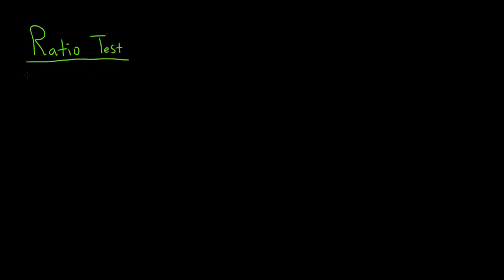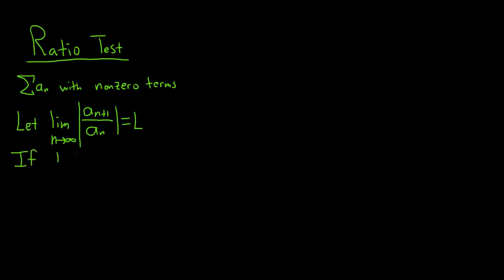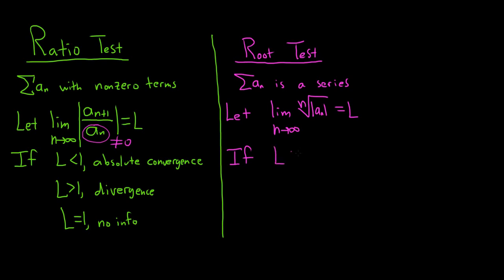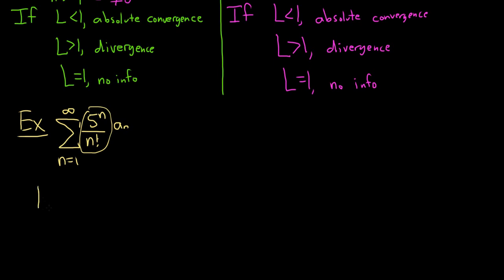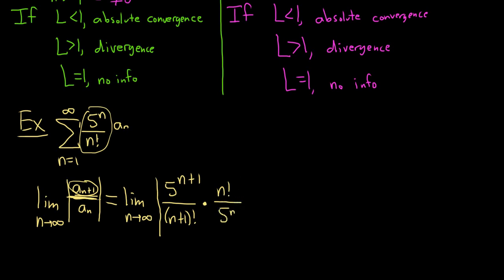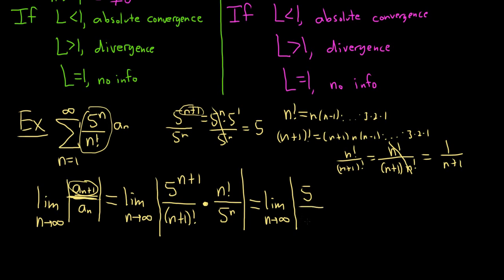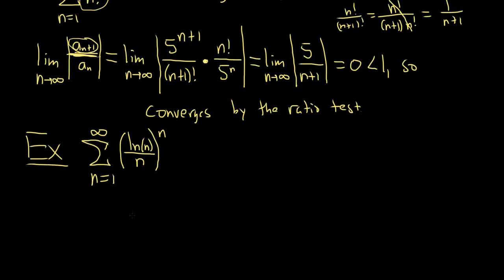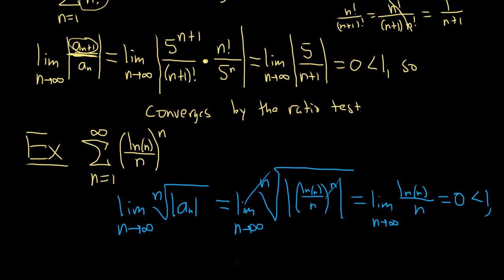Introduction to the Ratio Test and Root Test for Infinite Series